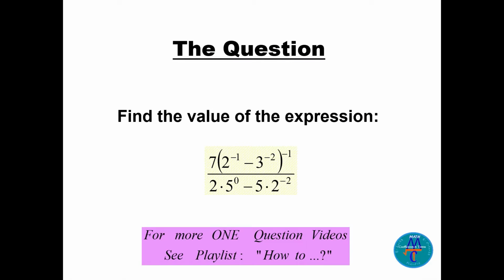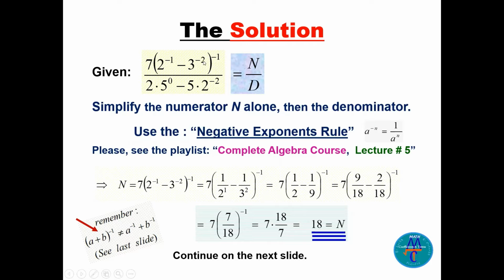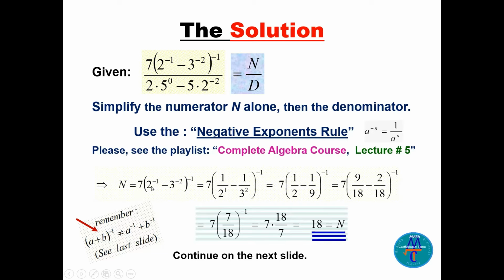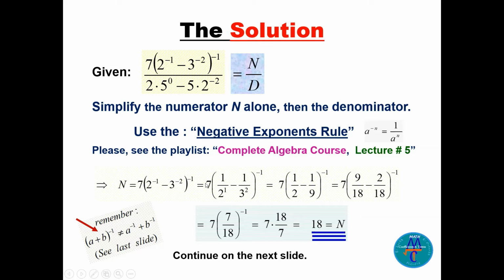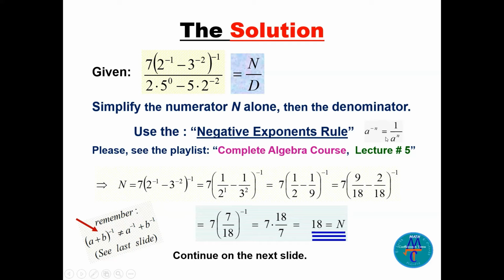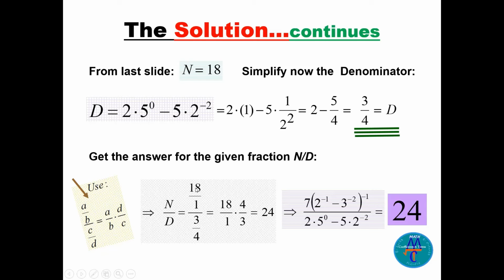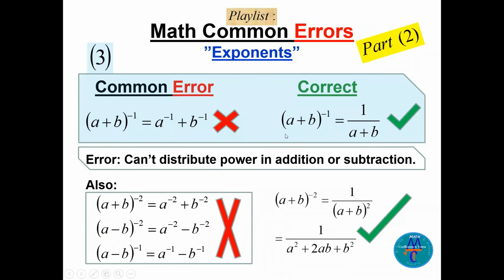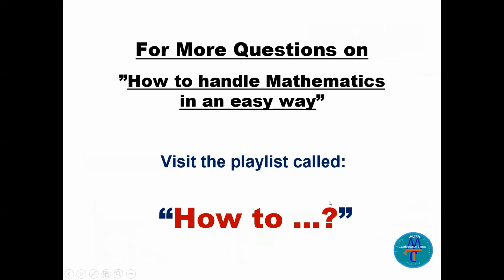How to simplify an expression with "Negative Exponents"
This is another video from the Playlist called (How to ...?), presenting ONE question as usual. The question says: How to simplify an expression with "Negative Exponents". Use the famous "Negative Exponent Rule", then use division of 2 fractions where we multiply the first by the reciprocal of the second.

Check the playlist: "Complete Algebra Course, Lectures #  5  &  8"